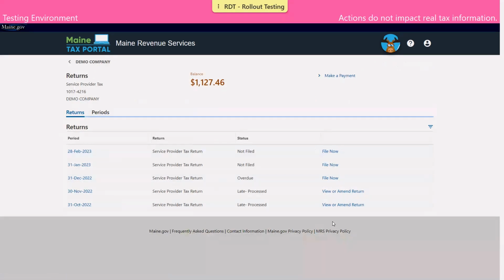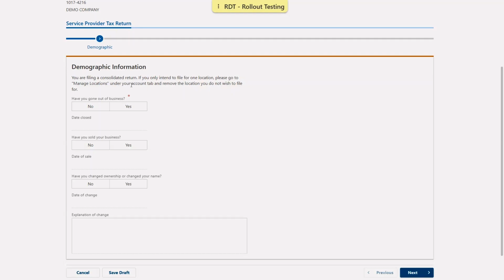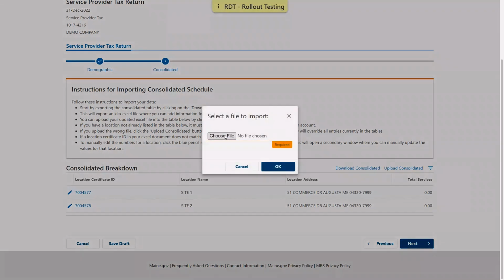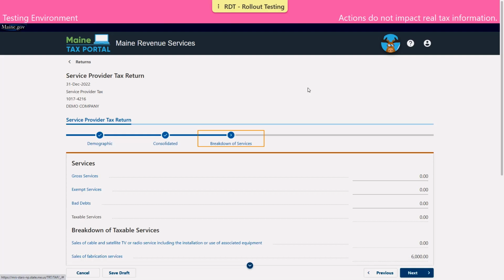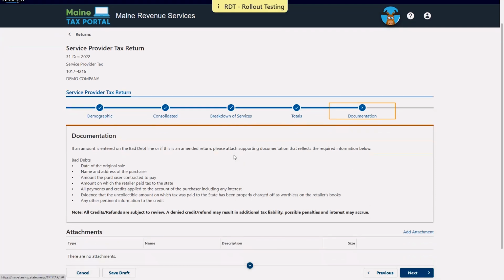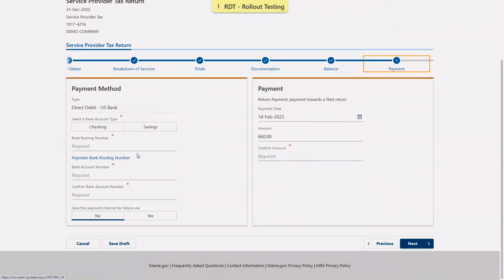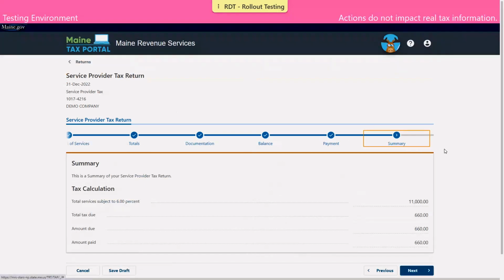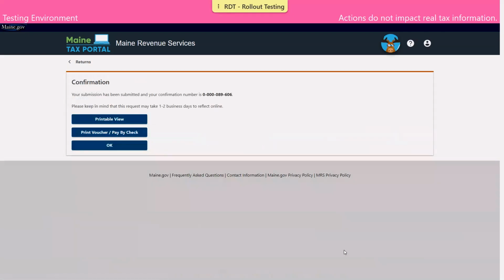How to file a Consolidated Service Provider Tax Return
This video will demonstrate how to file a Consolidated Service Provider Tax Return